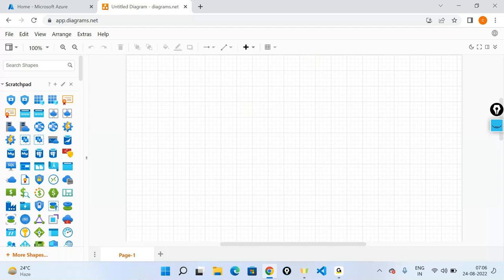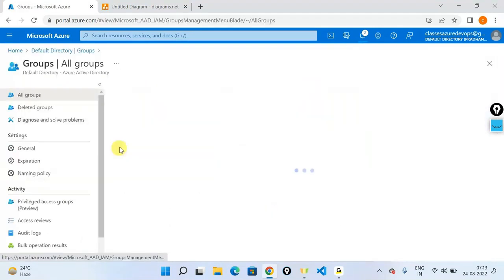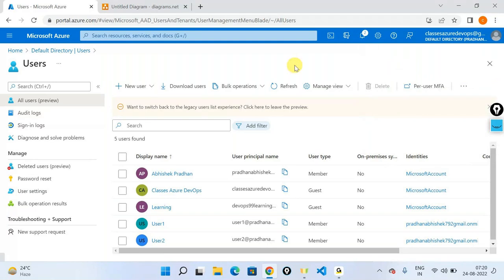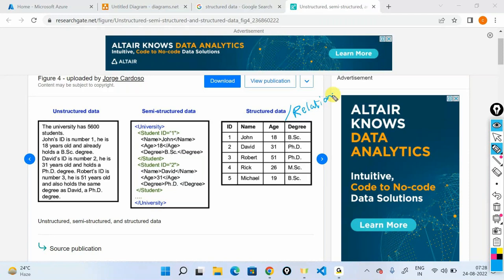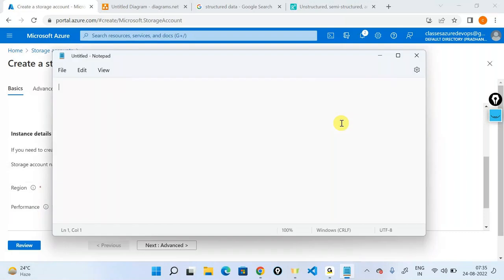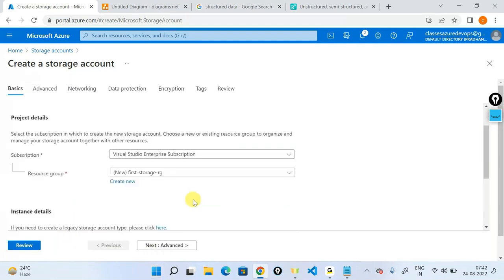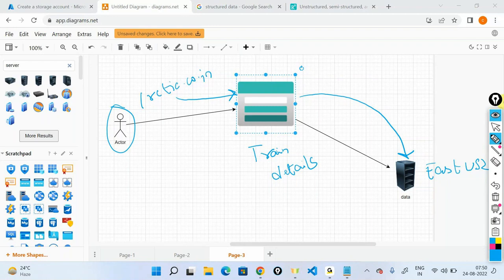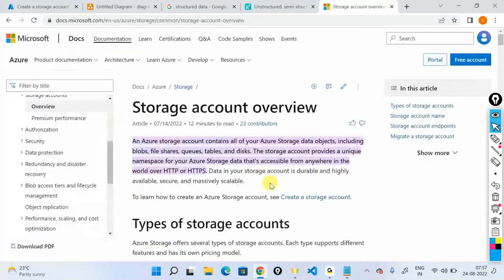Azure Storage Account & Access Control || azurecloud azurestorage azure azureservices 24th Aug